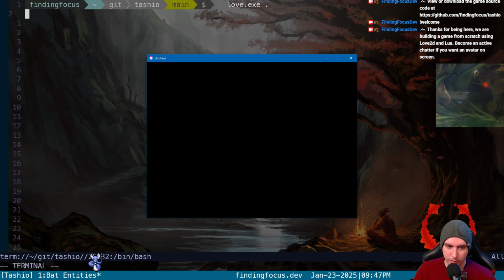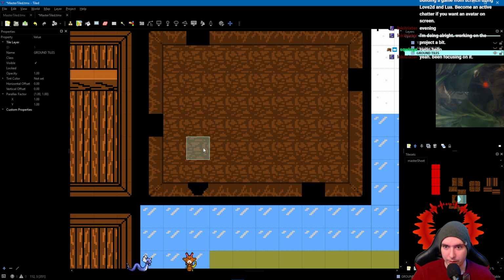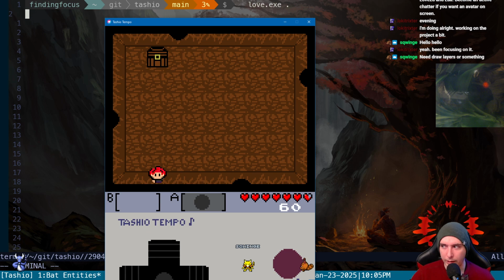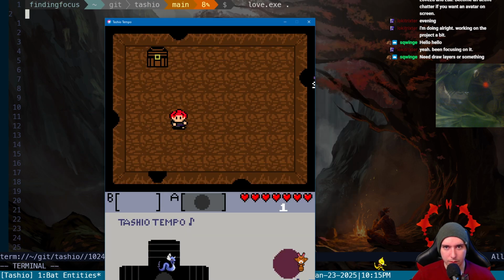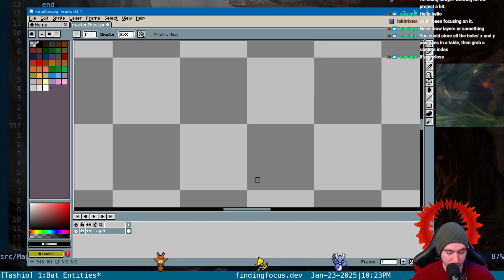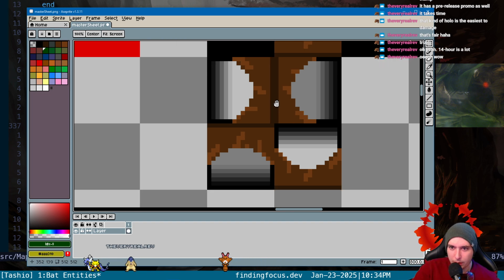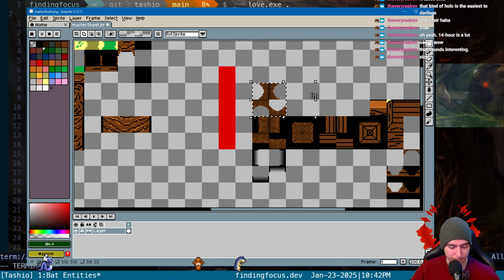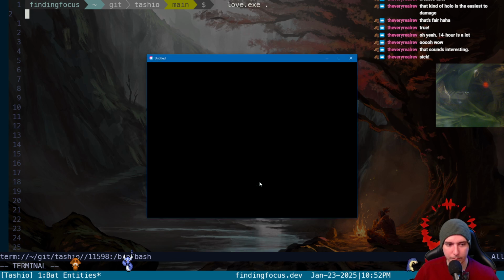Lua Programming Devlog #546: January 23rd, 2025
git commit -m "added bat Spawn points with shadows"